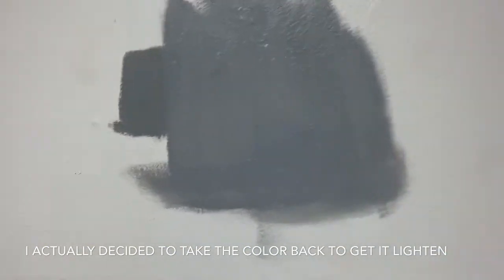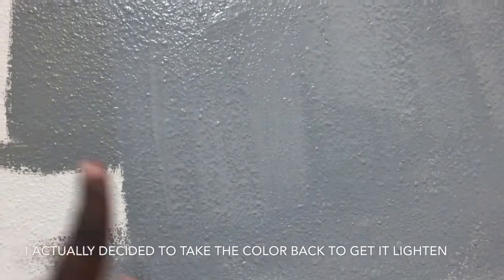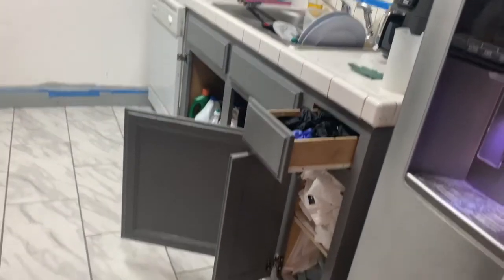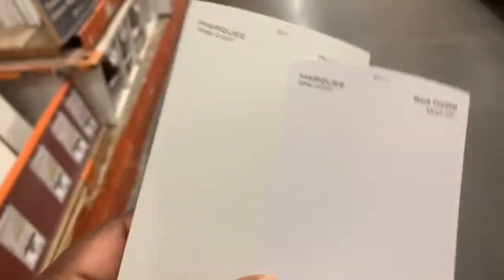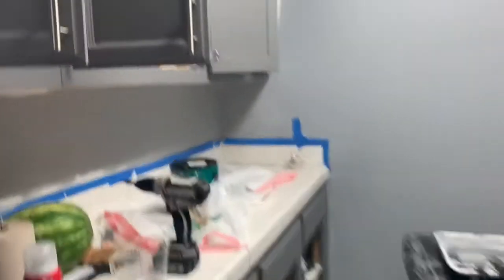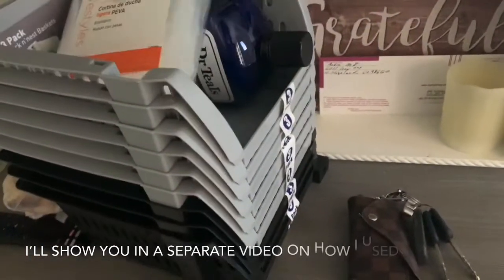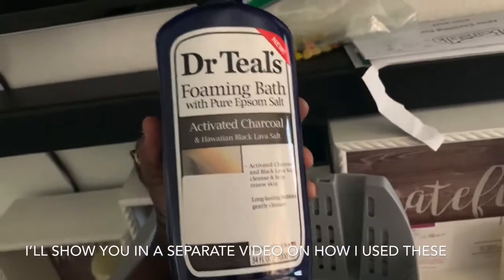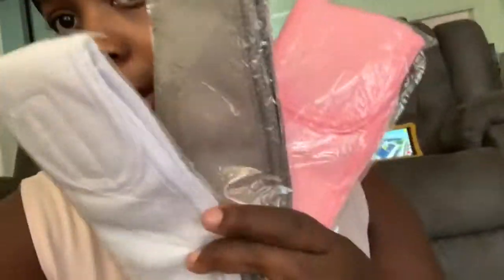Kitchen Reveal Part 2 VLOG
I hope you all enjoy the big reveal I can’t wait to put out more content with me decorating an organizing the kitchen. 😍

❤️🙏🏾Special thanks to our cousin Jason am his girlfriend for paint the kitchen we really appreciate all you guys hard work. ❤️🙏🏾